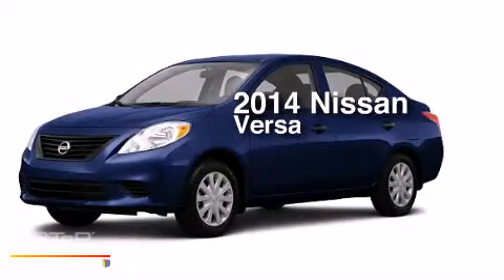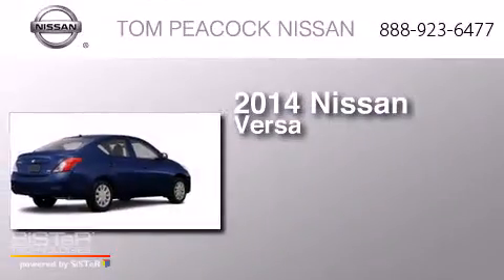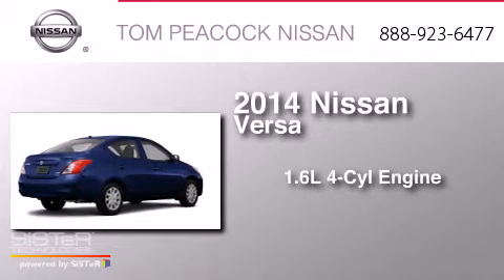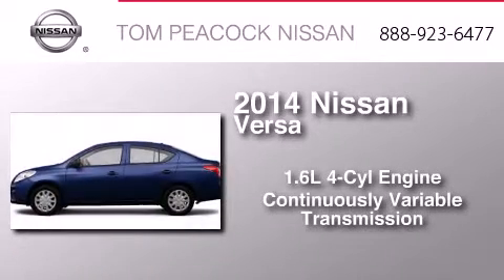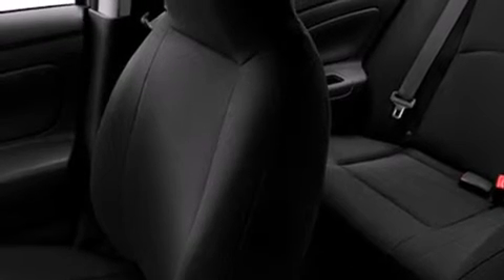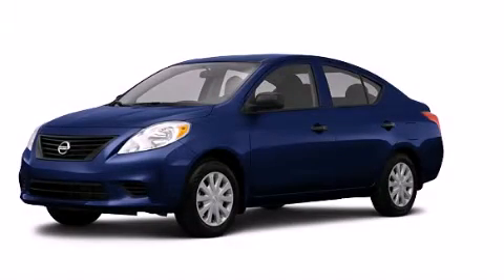2014 Nissan Versa Houston TX 77090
We have been honored to serve the Houston TX area , we promise that your experience at our dealership will exceed your expectations ! Year : 2014 Make : Nissan Model : Versa Engine : 1.6L 4 Cyl. Sequential-Port F.I. Trans . : CVT Exterior : Blue Onyx Miles : 6 Stock : N41025 Tom Peacock Nissan 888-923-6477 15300 I-45 North Houston , TX 77090